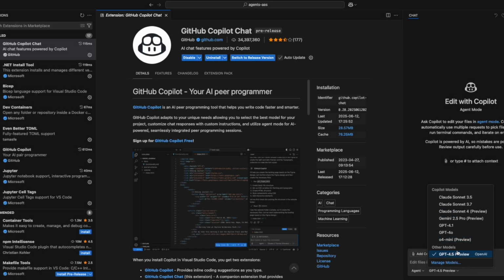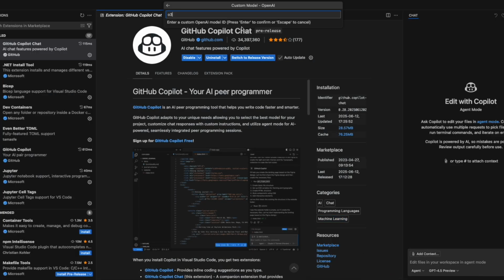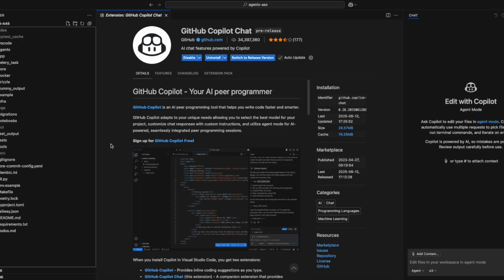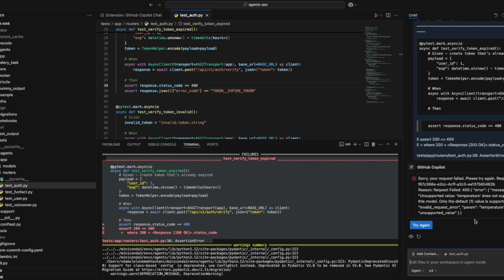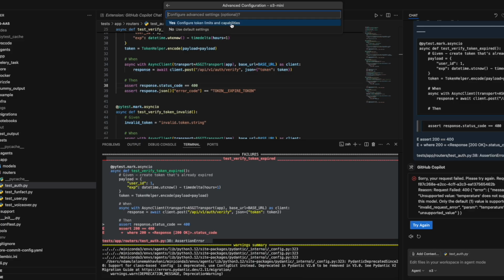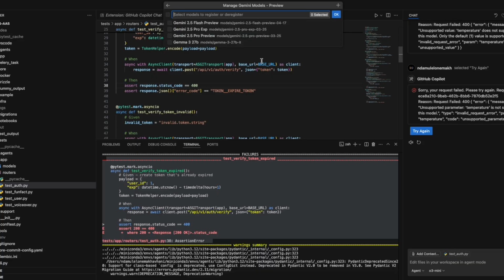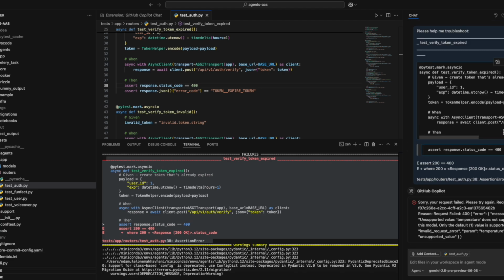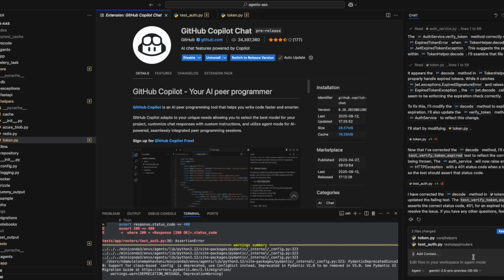Use Custom Models in GitHub Copilot Agent Mode - Learn along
In this video, I walk through the process of extending Github Copilot Agent mode with custom AI models VsCode. Supported custom providers includeL

- Groq
- Ollama
- Together AI
- OpenRouter
- Azure
- Anthropic
- OpenAI
- Gemini

This video is intended for developers, ML engineers, and AI practitioners interested in customizing their local development experience with Github Copilot’s Coding Agent in VsCode..